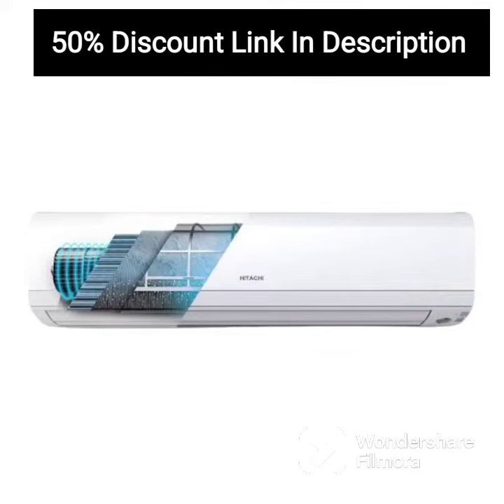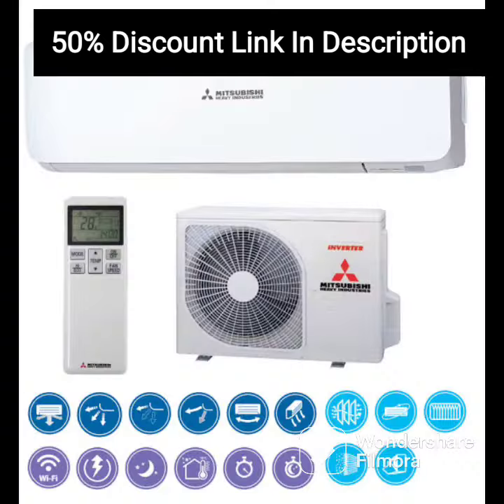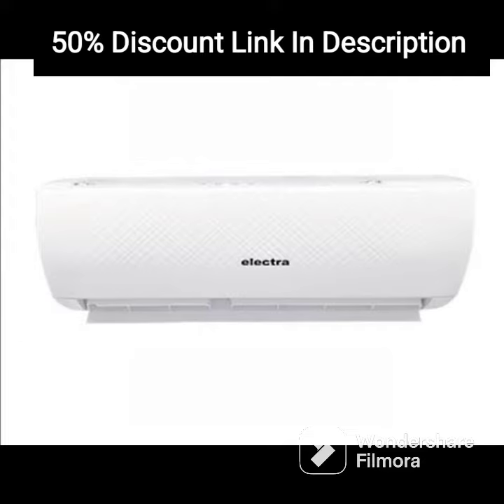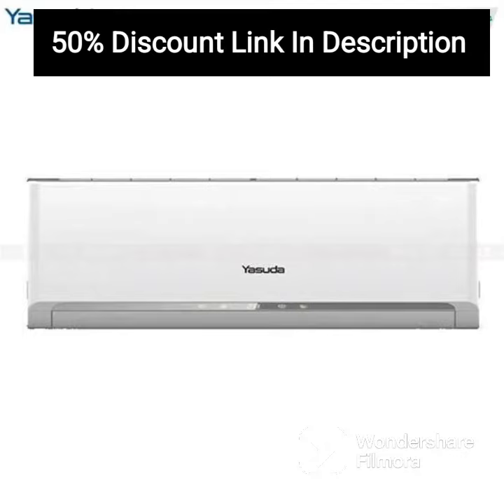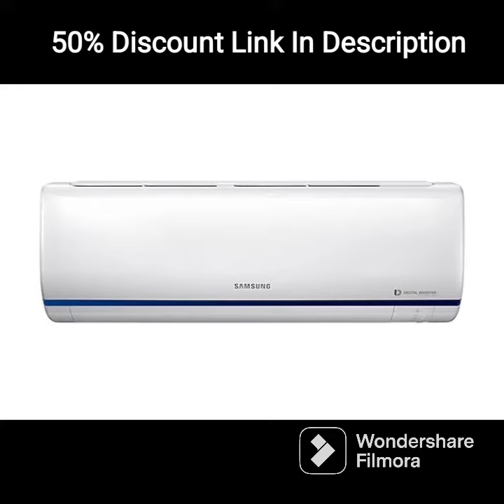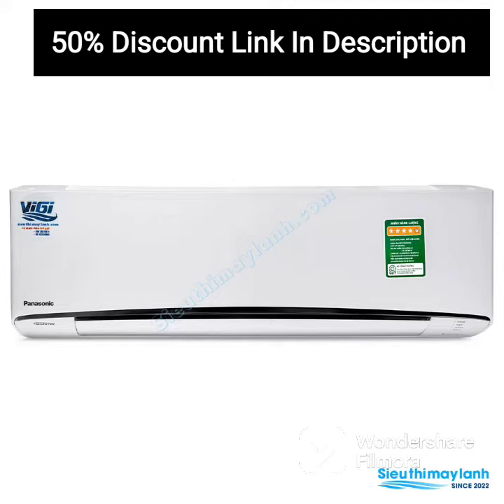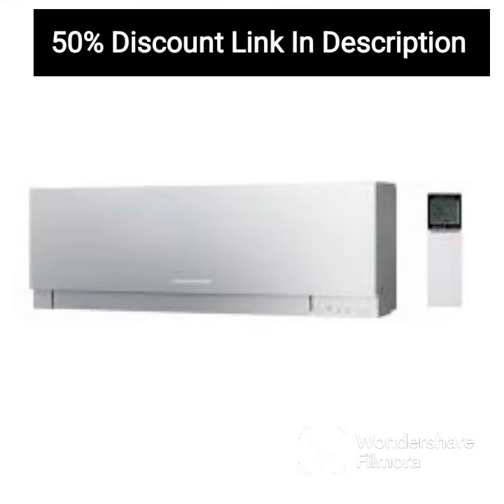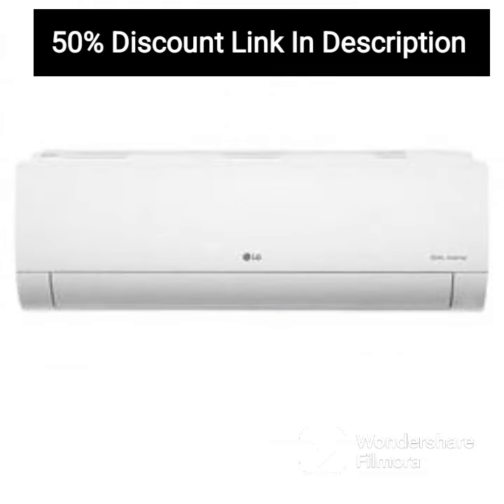Voltas 1.5 Ton 3 Star Inverter Split AC (Copper 183V CZT/183 VCZT2 White)